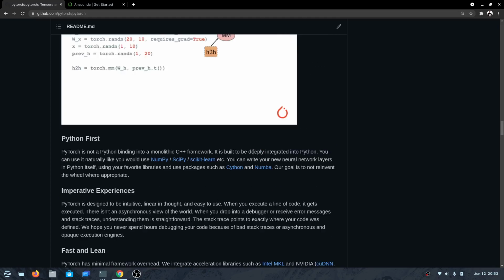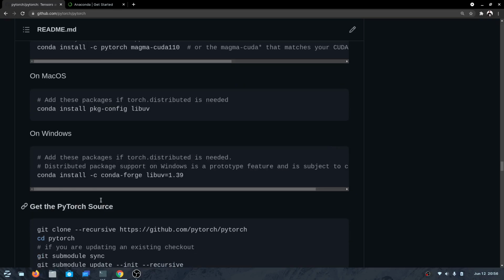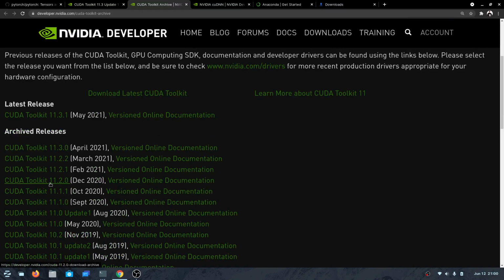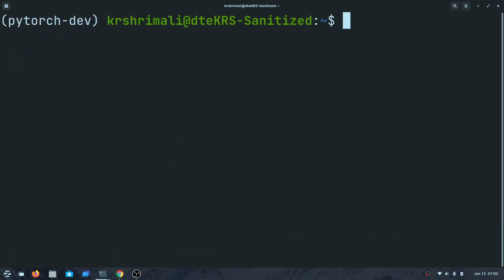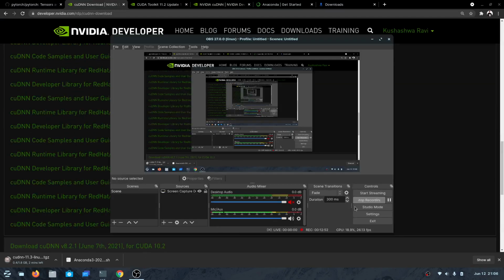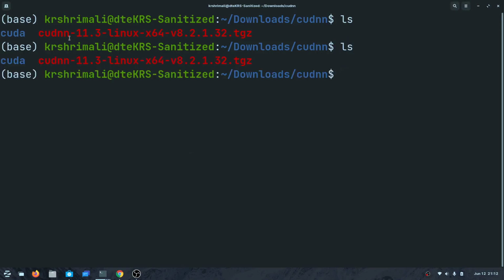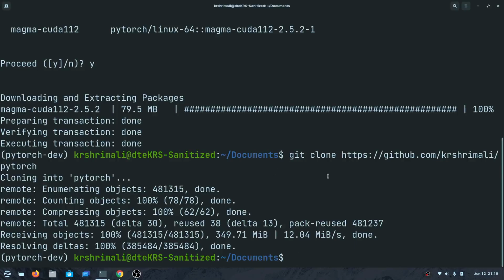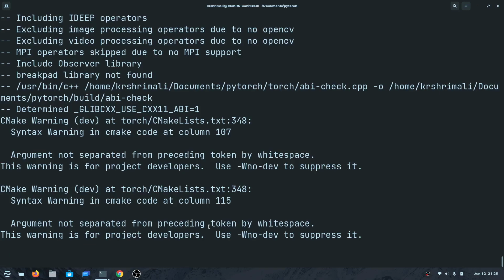Building PyTorch from source (Linux)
This video walks you through the steps for building PyTorch from source.

OS: Zorin OS 16.0 (Beta Release)

All the relevant links are in the instructions above. Chapters:

0:00 Introduction
0:26 Build Instructions Official PyTorch Repo
0:50 Downloading Anaconda
1:20 Review: Steps and Dependencies
03:40 Installing Anaconda
05:26 Downloading correct CUDA version
07:47 Finish Anaconda Installation
08:35 Creating Conda Environment
09:45 Install Dependencies Conda
10:27 Downloading and Installing CUDA contd
12:05 Downloading correct cuDNN version
13:37 Installation Post Installation CUDA and cuDNN
17:19 Install Dependencies for LAPACK support GPU, Linux
18:21 Clone PyTorch Source repo
21:51 Building PyTorch from Source